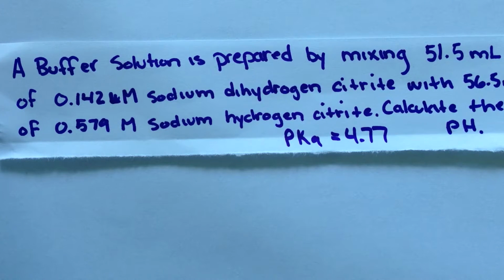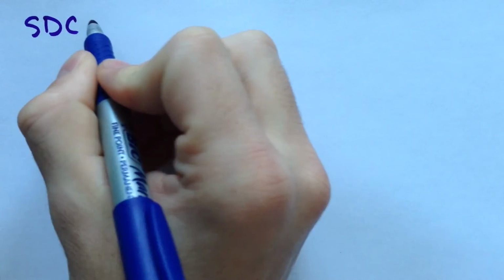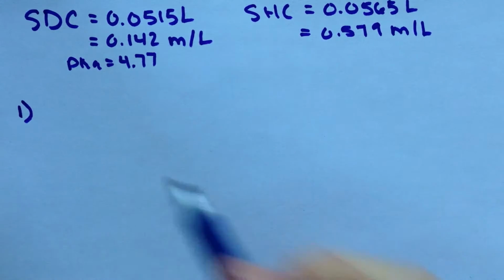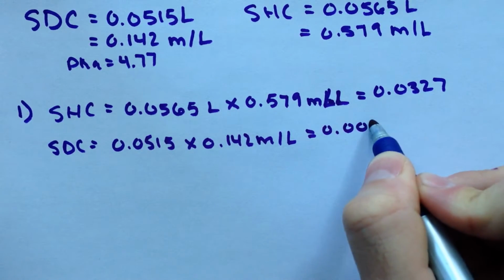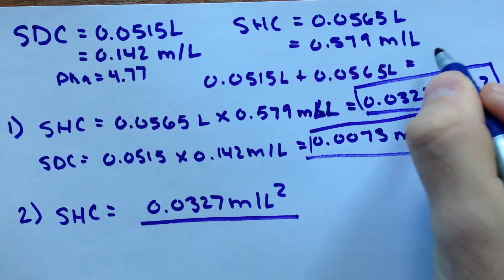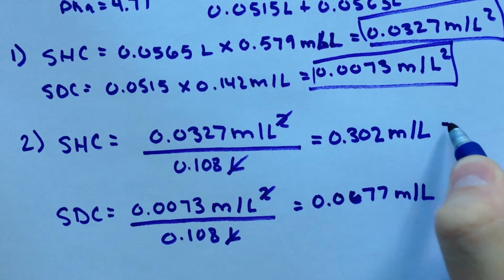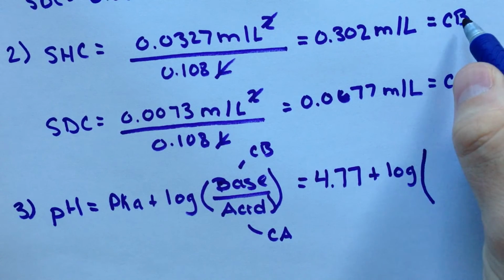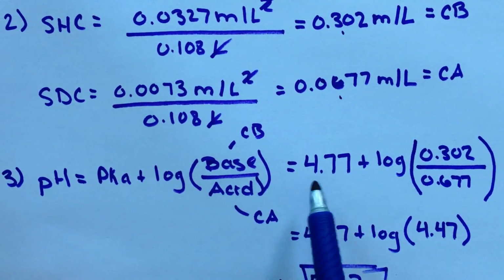Calculating pH When Adding Two Solutions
The question
-A buffer solution is prepared by mixing 51.5mL of 0.142M sodium dihydrogen citrate with 56.5mL of 0.579M sodium hydrogen citrate. Your Pka = 4.77. Calculate the pH.